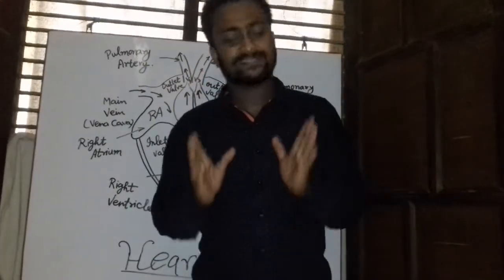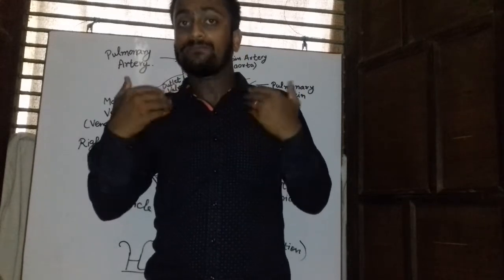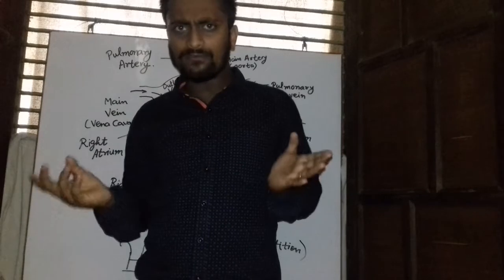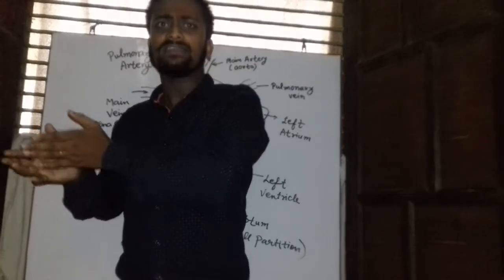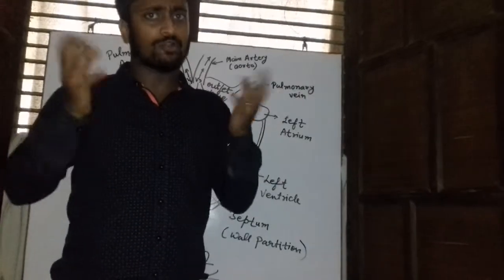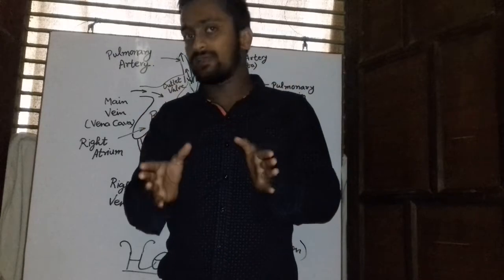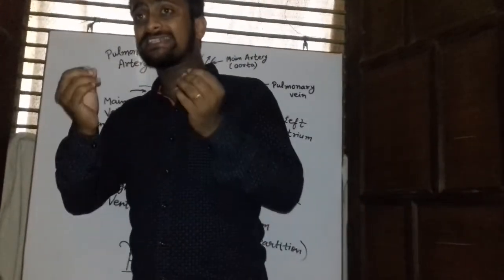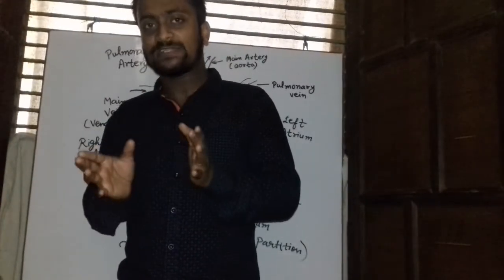HUMAN HEART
This video deals with the structure of human heart..
Human heart is four chambered consisting of two atria and two ventricles..our heart is divided into two parts left and right with the help of atrium...our heart is covered with double layer membrane called pericardium . It consists of capillaries , artries and veins .
 Our heart is muscular organ and is the size of clenched fist. It is roughly triangular in shape.